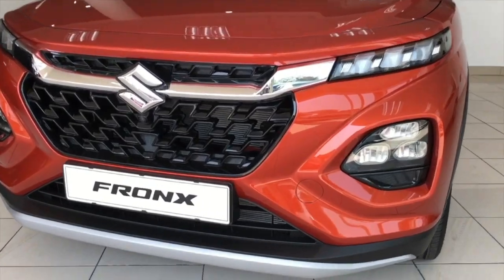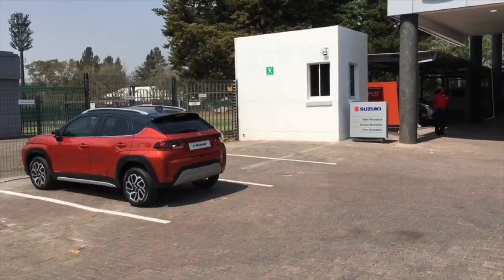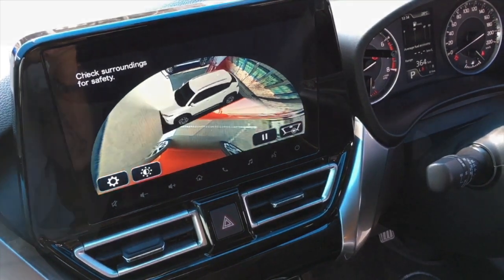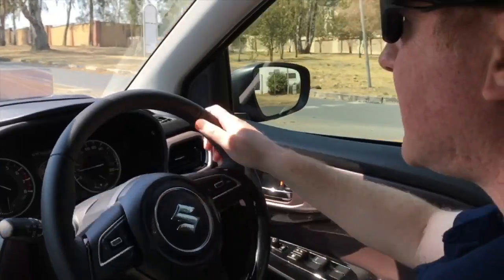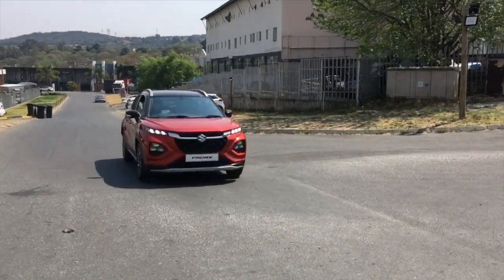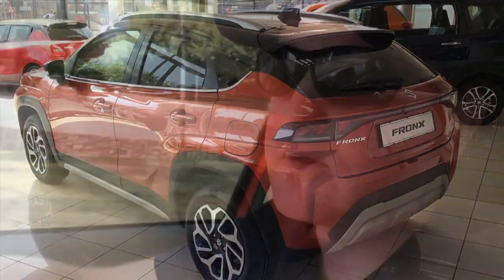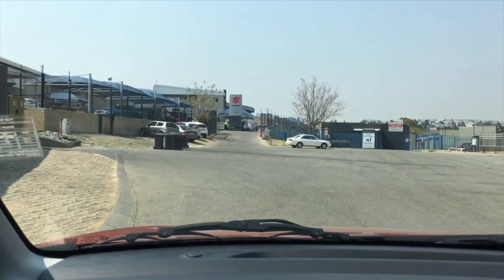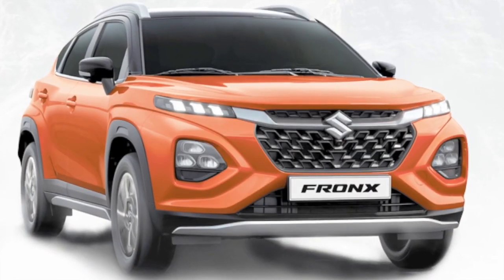Suzuki Fronx Review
Listen to Greg Van Kerckhoven walk us through the all new Suzuki Fronx. Available from Suzuki Kyalami and Suzuki Rivonia - The home of happy customers.